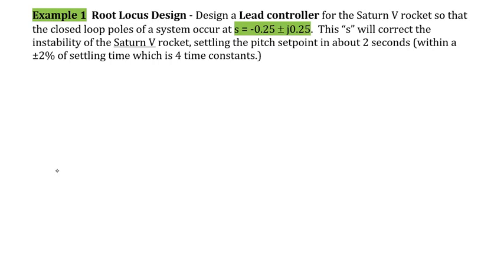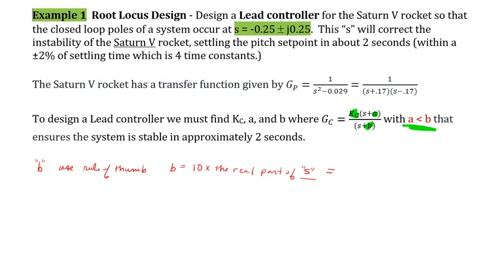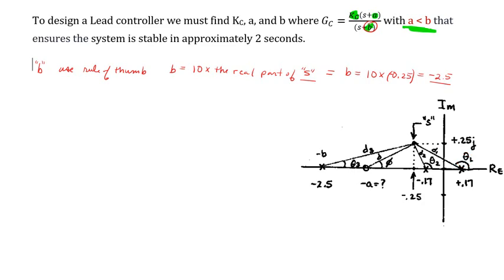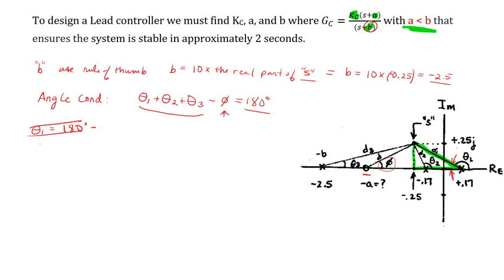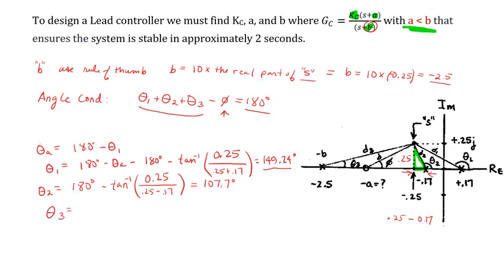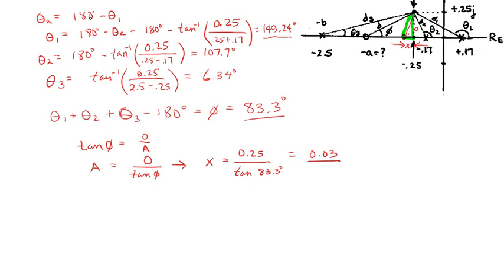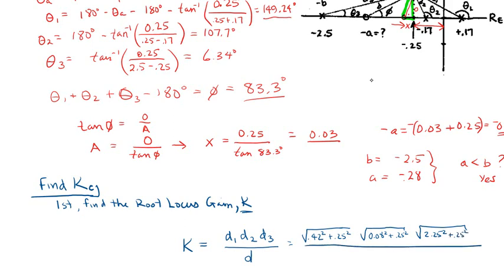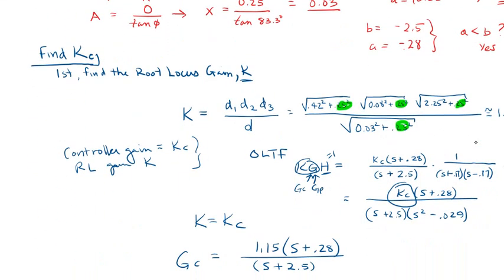C9x1 Root Locus Design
Example 1  Root Locus Design - Design a Lead controller for the Saturn V rocket so that the closed loop poles of a system occur at s = -0.25 +/- j0.25.  This “s” will correct the instability of the Saturn V rocket, settling the pitch setpoint in about 2 seconds (within a ±2% of settling time which is 4 time constants.)